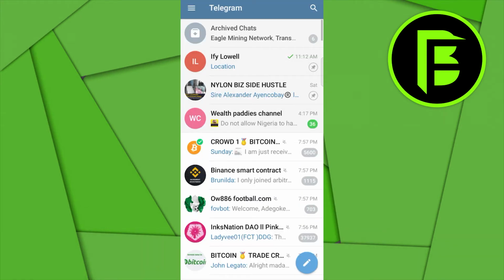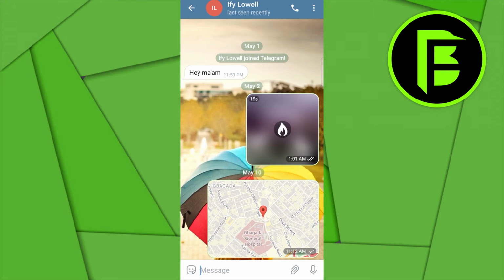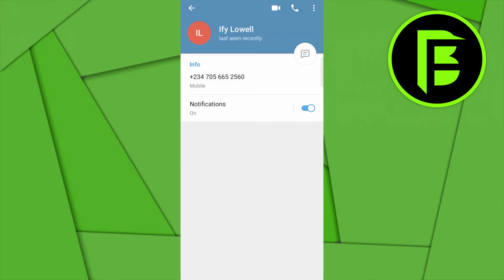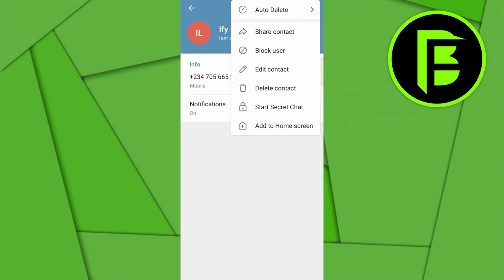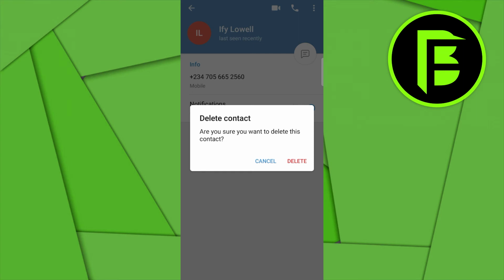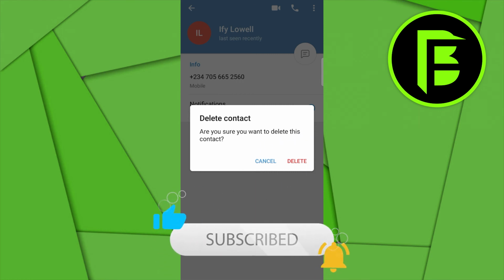How to Delete Contacts on Telegram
This video is about how to delete contacts on telegram.

If this video was helpful, please do a like & a comment about your problems. Have a Good Day :)